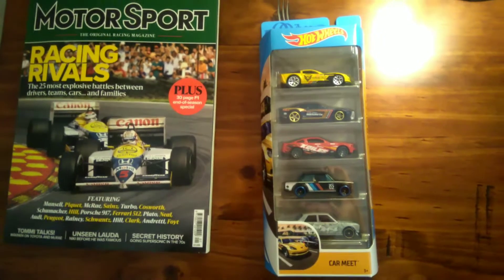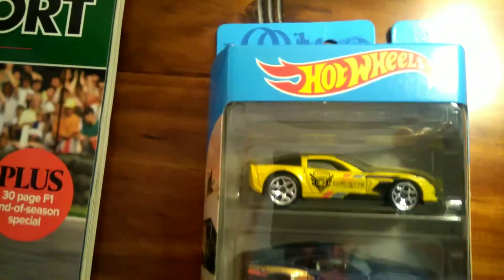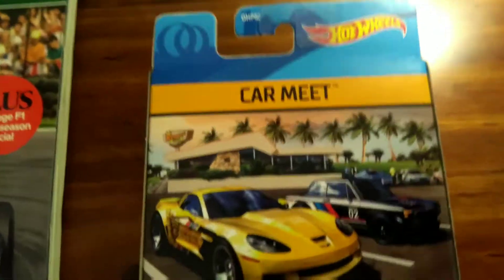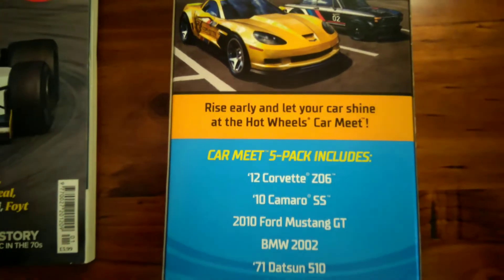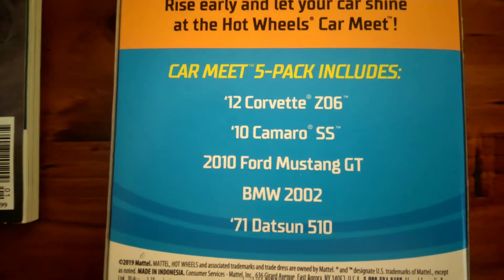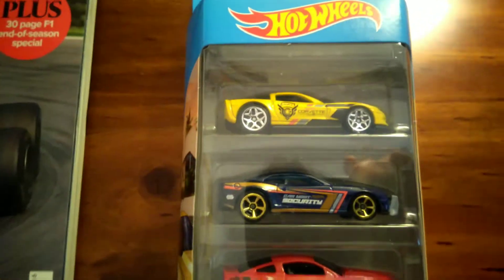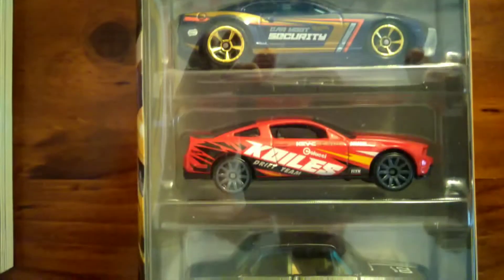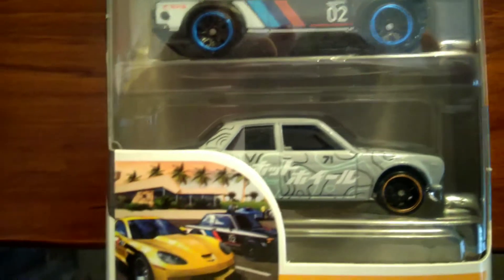2020 Hot Wheels Car Meet 5 Pack